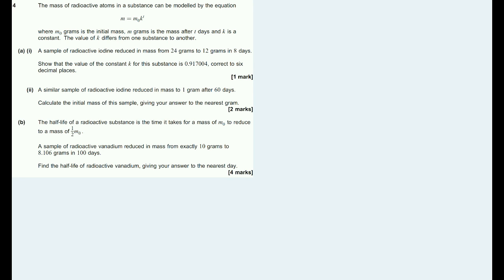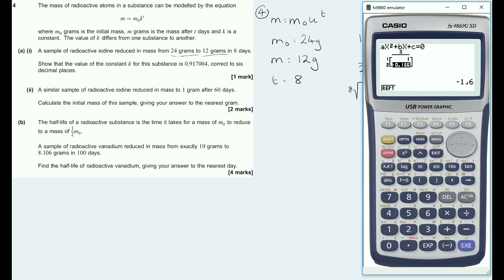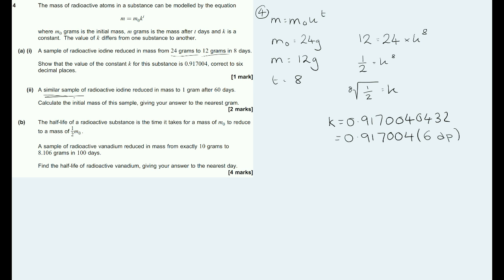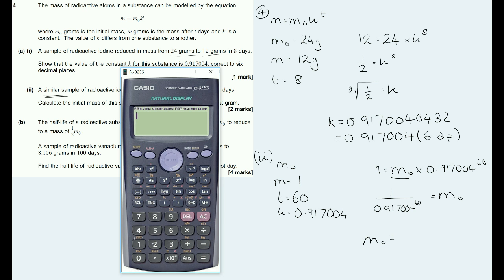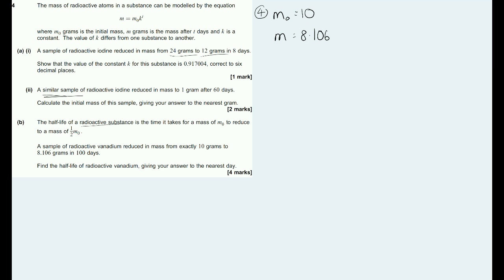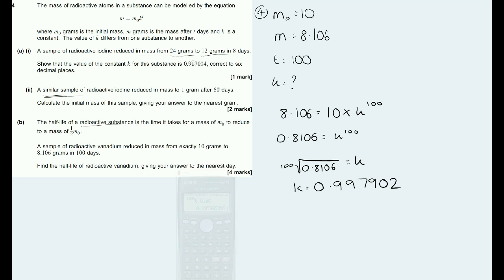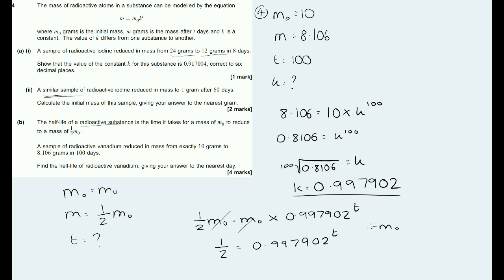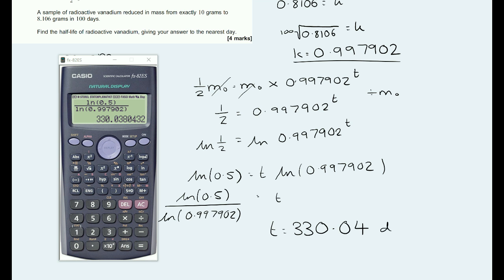AQA June 2016 Core 4 - Question 4